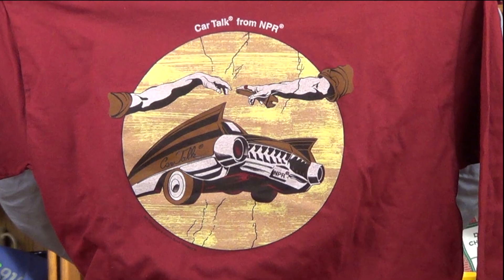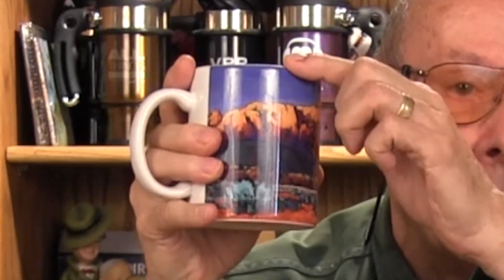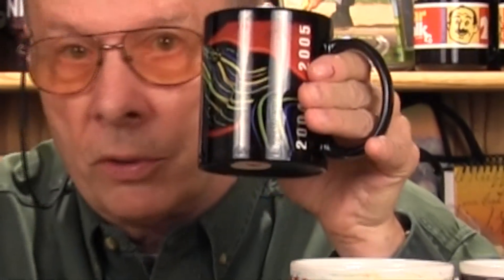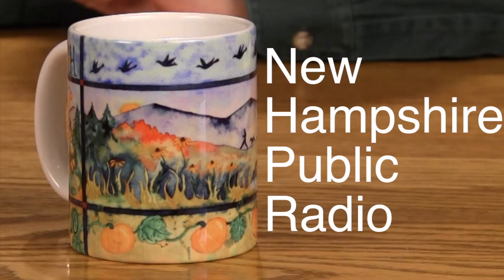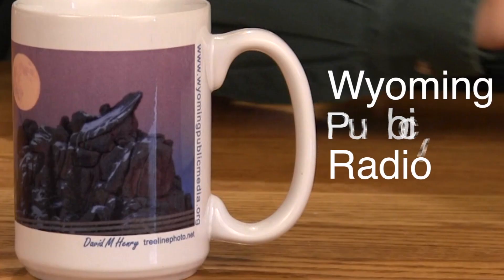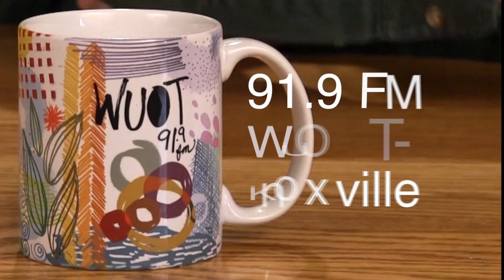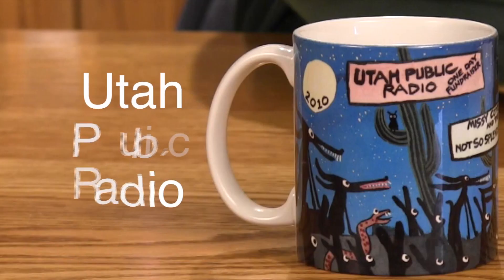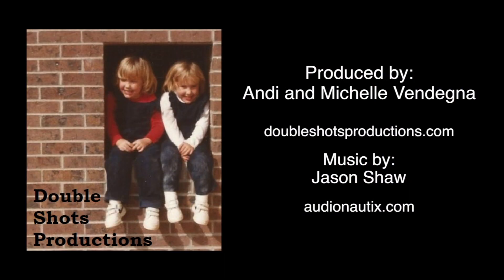More Bang for Your Marketing Buck - the Limited Edition Gambit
The incredible EyeMax Mug, used as a Limited Edition Collectors Series, adds to gift renewals and market impact. Just start a collector's series featuring photos and paintings that represent your mission, your program and/or your community!